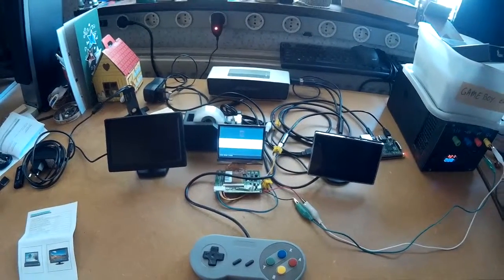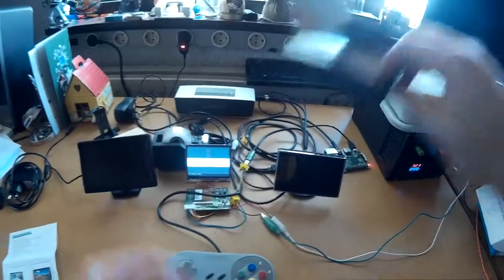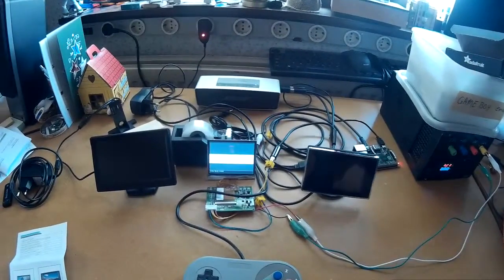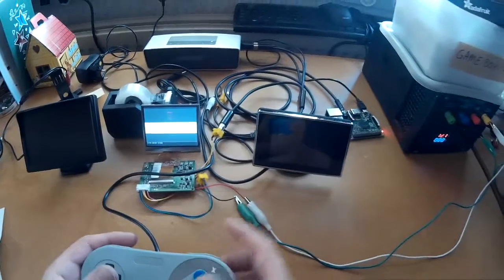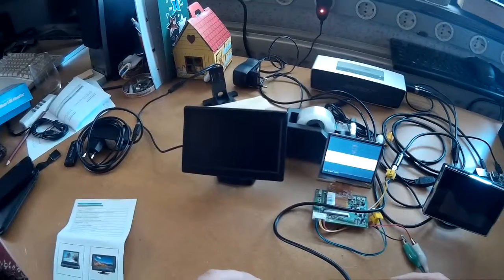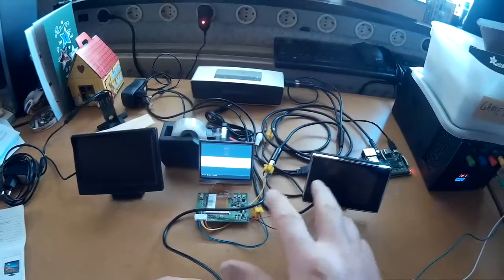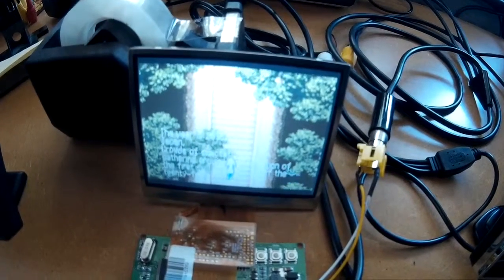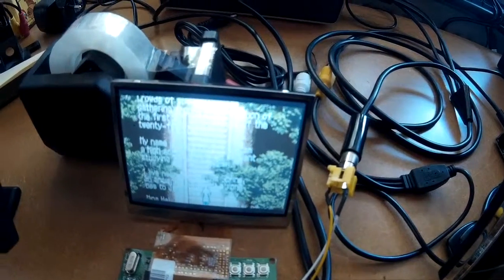Ctrl-Alt-Dude: comparison of 3 small LCD screens for Retropie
A comparison between the Adafruit 3.5" LCD screen commonly used for Retropie projects and 2 other screens from China.

3.5" china lcd

5" china lcd